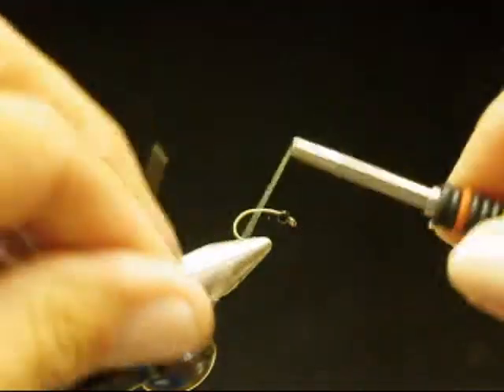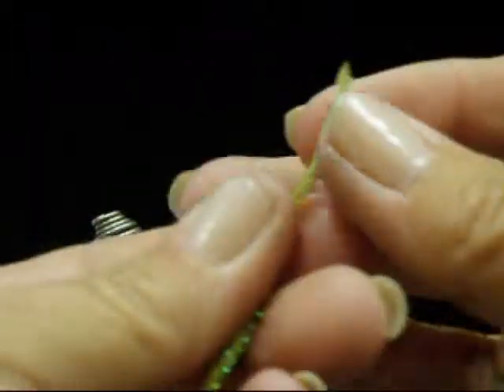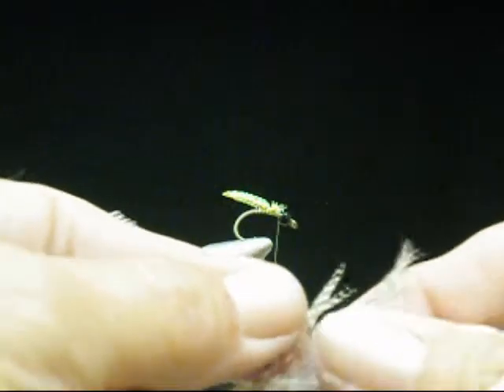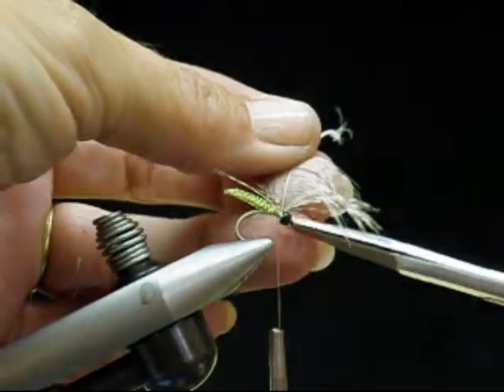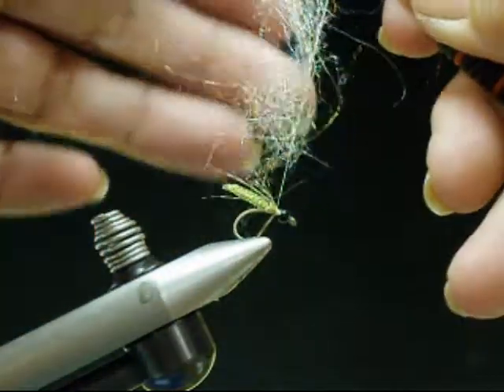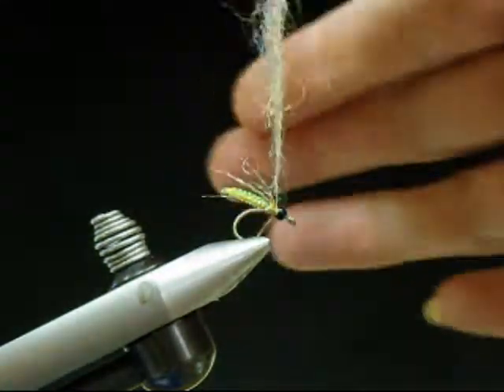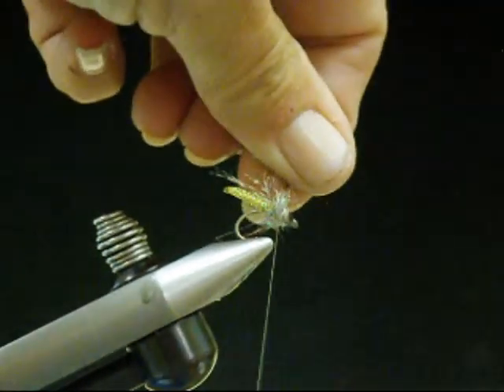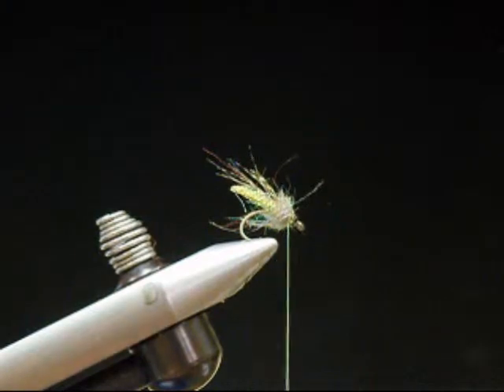Nitro Caddis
A take off on the original by Andrij Horodysky, this is a very productive pattern and a simple tie.
Materials:
Tungsten bead 3/32" - 1/8" (dependent upon hook size)
Size 12- 18 Heavy wire, caddis hook
8/0 tan thread(or light colored thread)
HARELINE DUBBING Pearl Core braid: Olive or Tan or Purple
     (if 16 or 18 use the Micro size)
Mallard, widgeon or partridge flank feather
HARELINE DUBBIN Rainbow Scud Dub light or dark